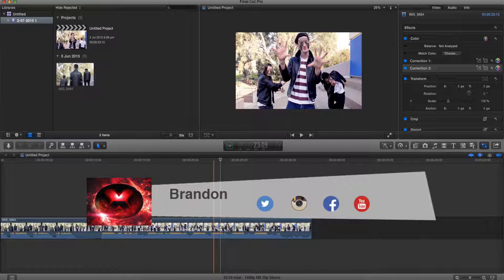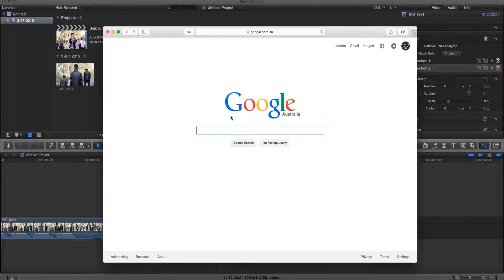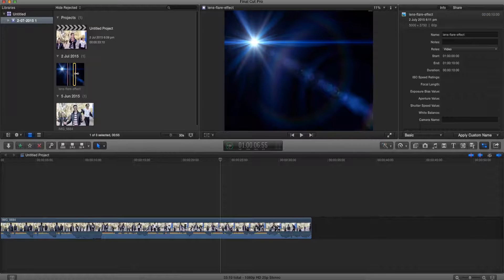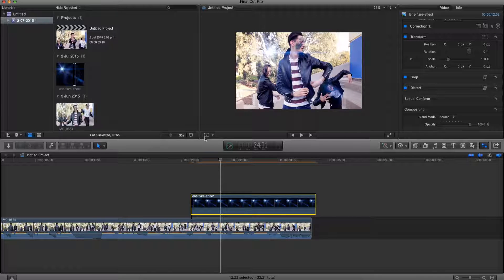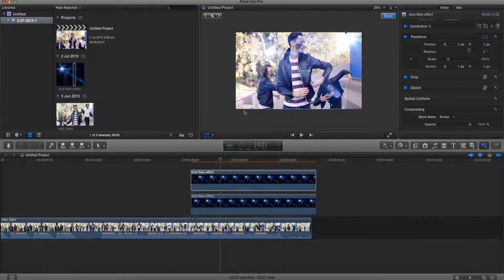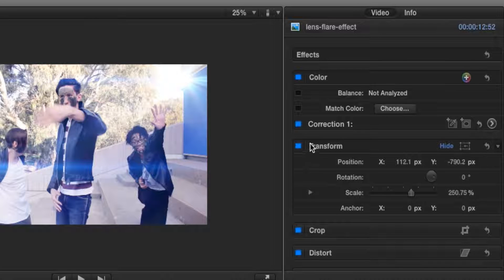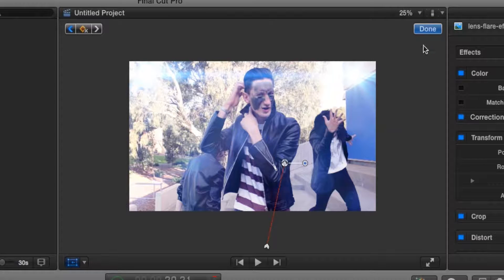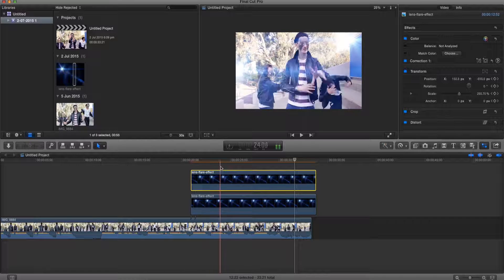How to add a Lens Flare on Final Cut Pro X FREE!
If you want to know how to add a lens flare in Final Pro X, then this short tutorial will you demonstrate how to quickly and efficiently apply this technique to your videos.